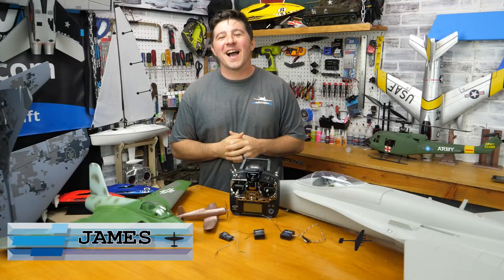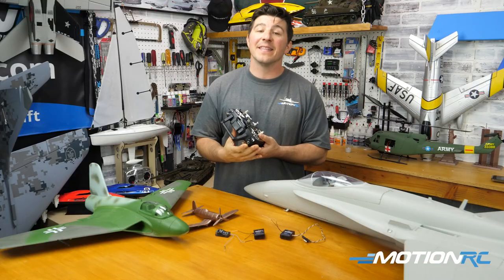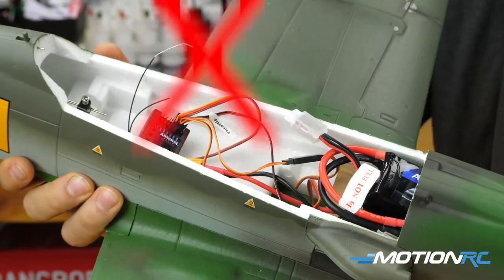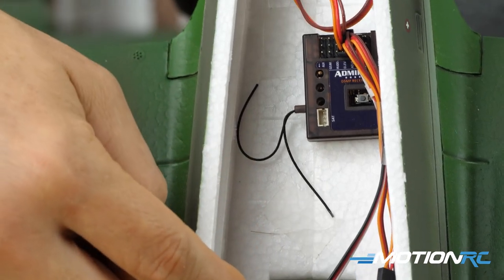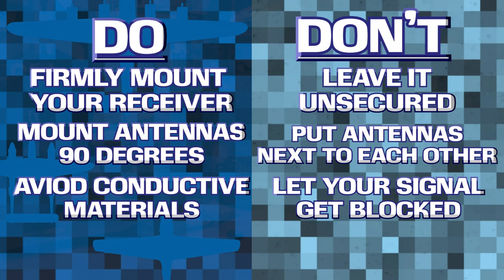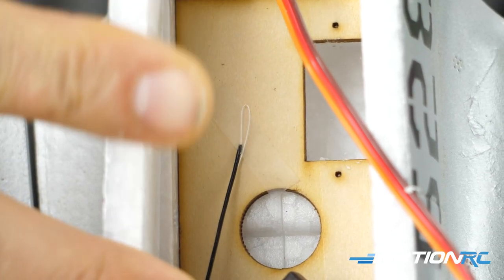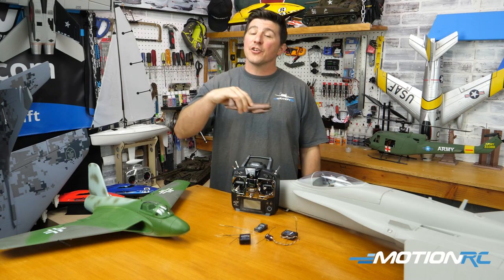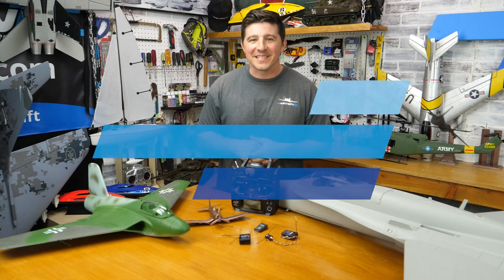Proper RC Receiver (RX) Placement | Quick Tip | Motion RC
We get a lot of questions about where and how to place your RX in you aircraft. While there is no universal way, there are certain things you need to avoid when installing the RX. Hope this helps!